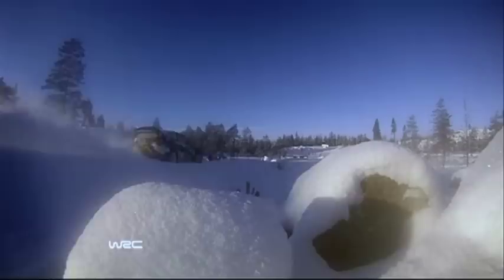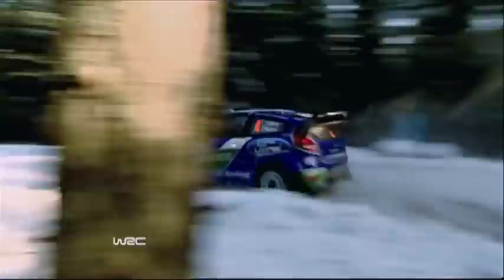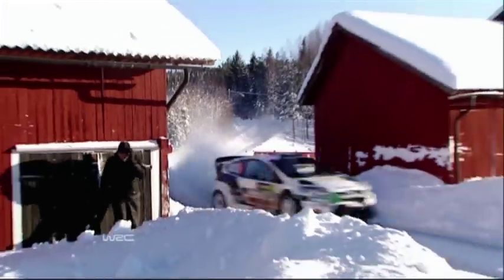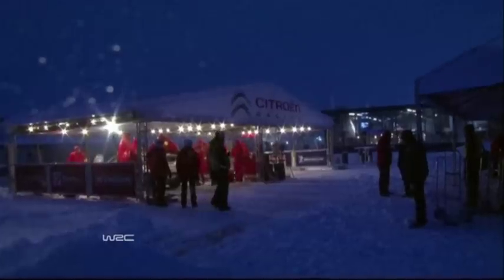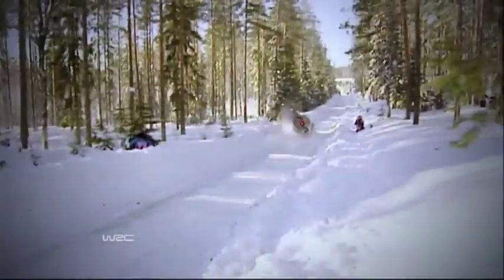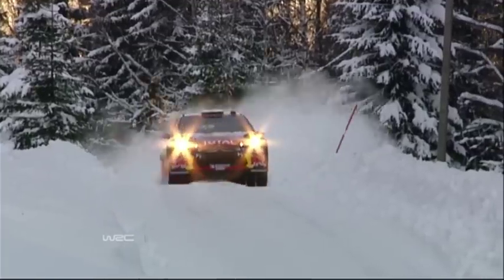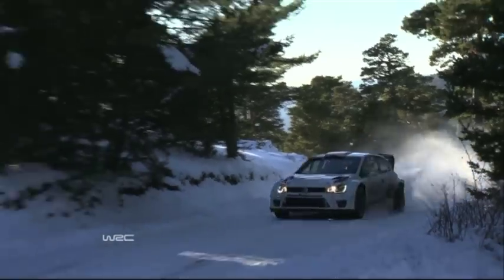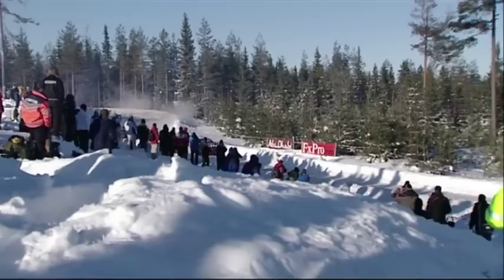WRC 2013 - Preview Sweden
WRC 2013 - Preview for Rally Sweden 2013